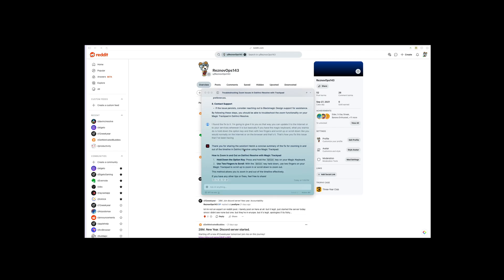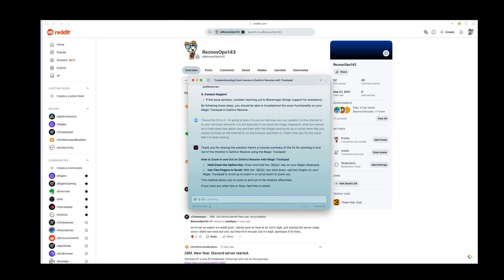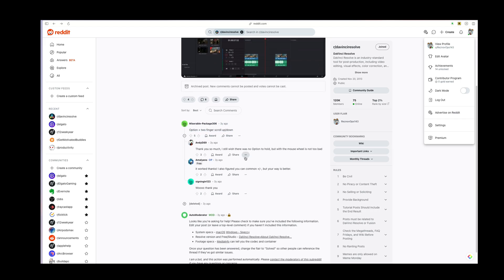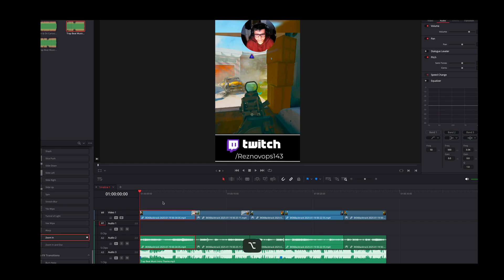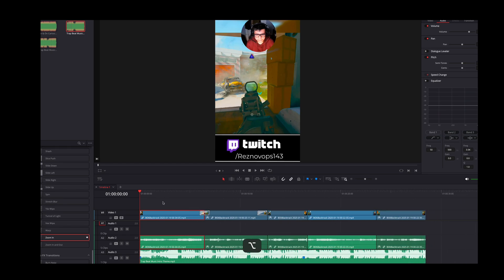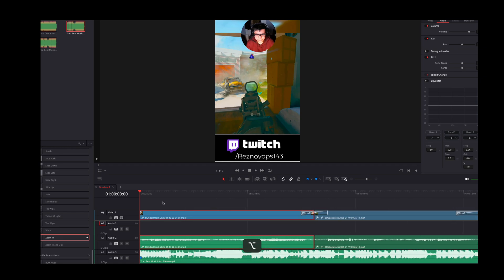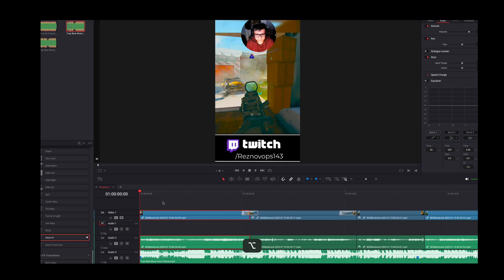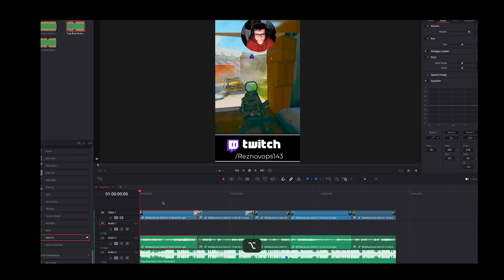Had to make a video about this timeline, Zoom trackpad Mac da Vinci resolve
I had to make a video about this annoying issue that I couldn't figure out. I recently switched over to the magic trackpad from Apple and I love it. It's really amazing. It's awesome just when it came to video editing. I couldn't really figure out a way to zoom in and out without assigning keyboard shortcuts with BetterTouchTool and it was just really a hassle, but then I ran across an article or Reddit pose and thanks to AI kinda helped me so I'm here making a video today on just how to accomplish the zoom and scrolling feature using a trackpad on da Vinci of on Mac